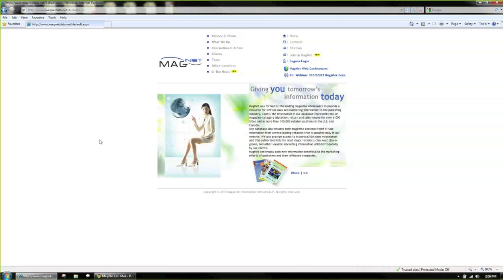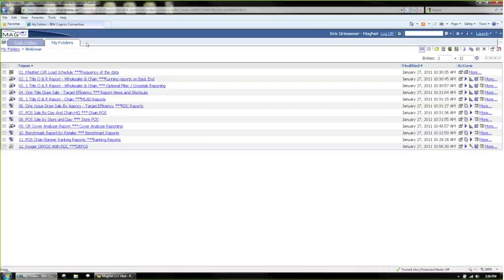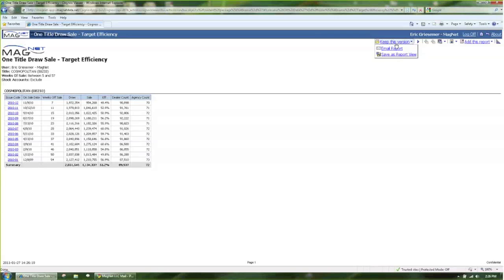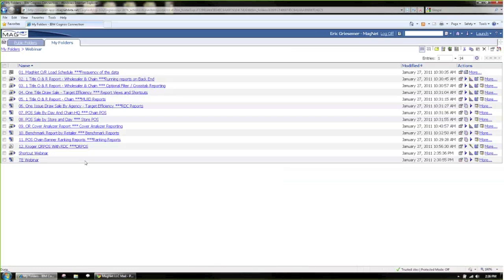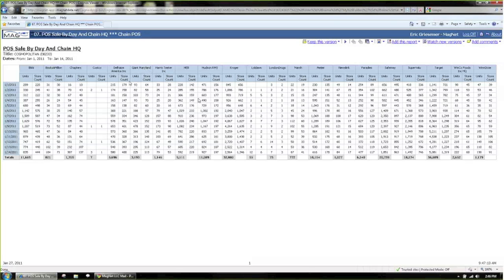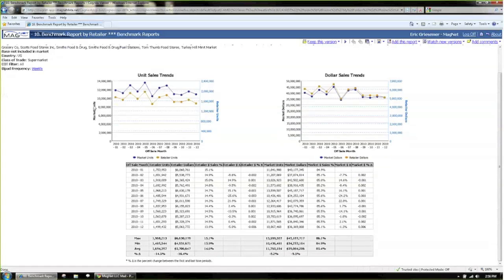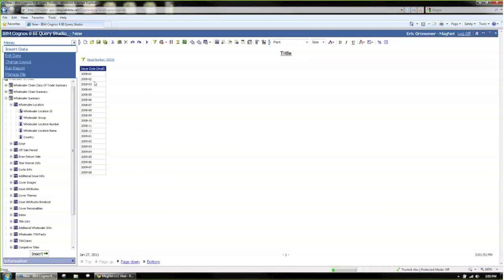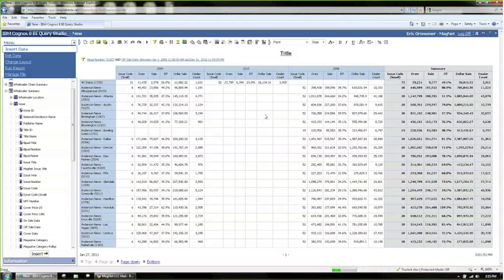MagNet's First Webinar!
Video: MagNet's 1st Business Intelligence Webinar January 2011

1.       Frequency of Data

2.       Running Reports on Back End

3.       Optional Filter / Cross Tab Reporting

4.       Report Views and Shorcuts

5.       MUID Reports

6.       RDC Reports

7.       Chain POS

8.       Store POS

9.       Cover Analyzer Reporting

10.      Benchmark Reports

11.      Ranking Reports

12.      ORPOS

Eric Griesemer - Operations Manager
Magazine Information Network